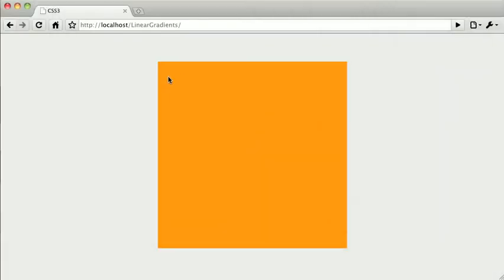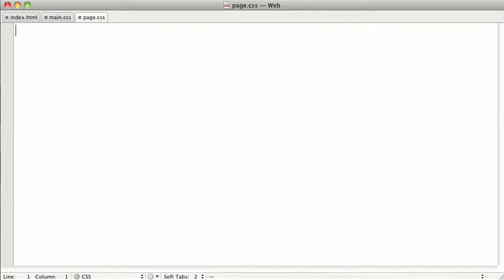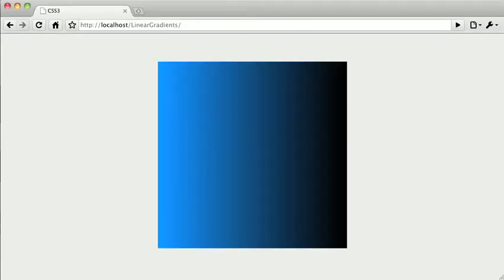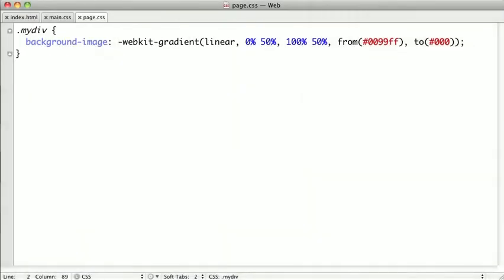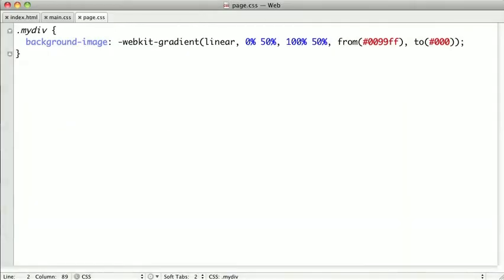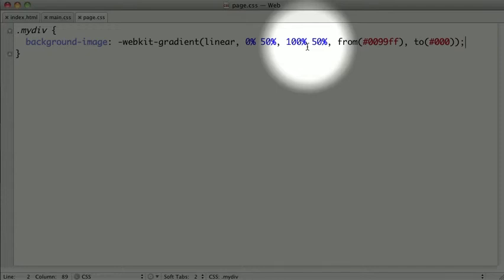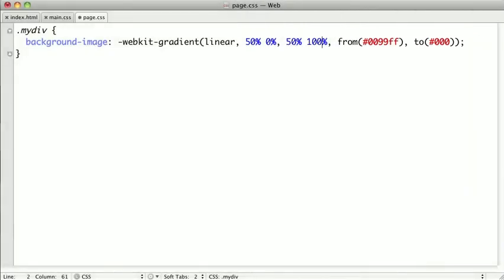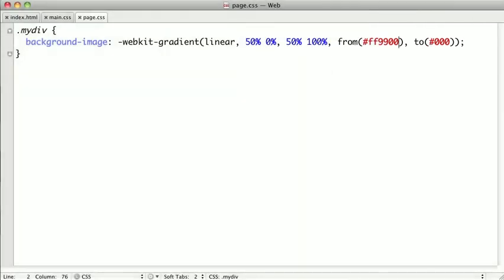Gradients - Linear Gradients in WebKit Video Tutorial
Learn how to make linear gradients in web kit using this video tutorial from Think Vitamin Membership.